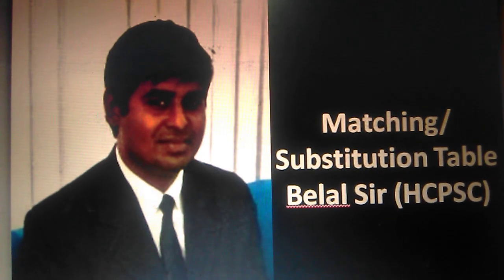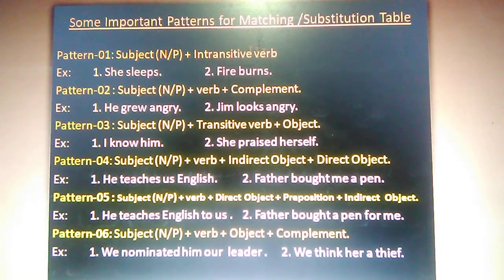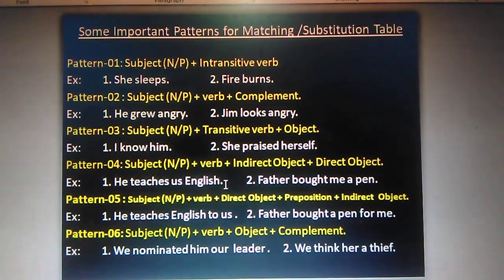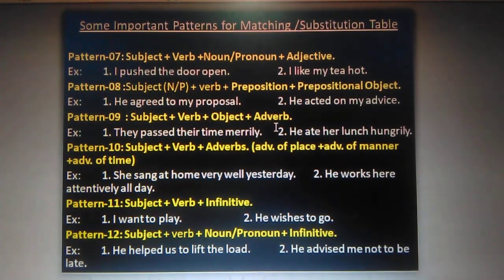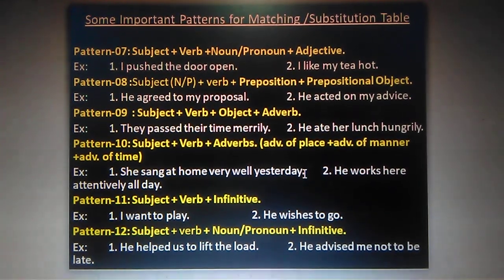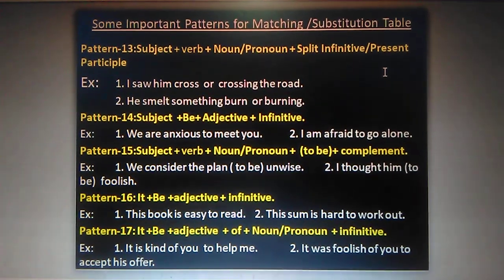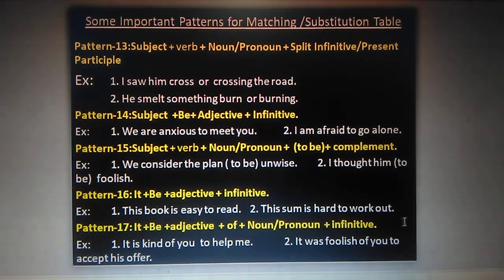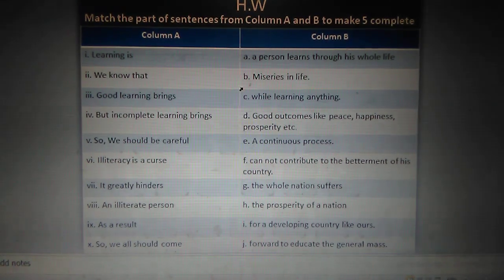Matching / Substitution Table Test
Some Important Matching Patterns